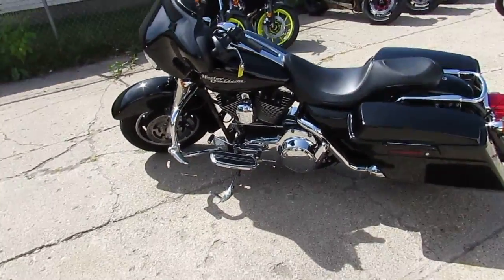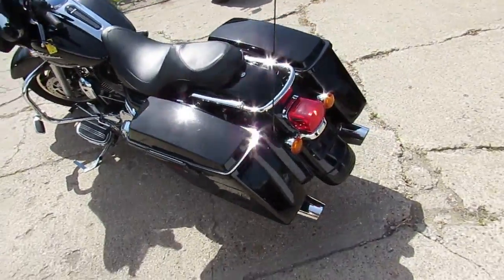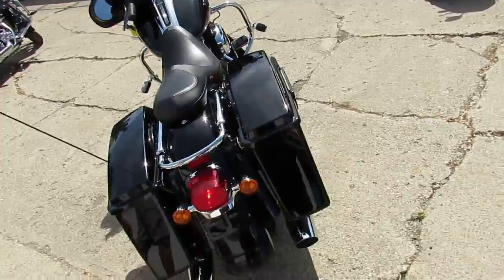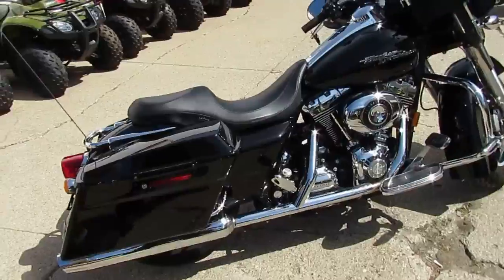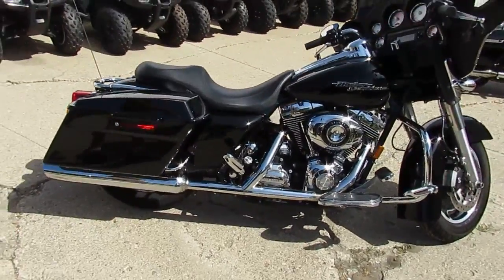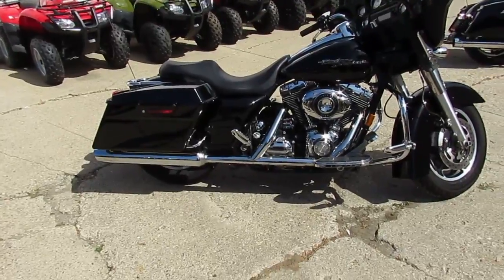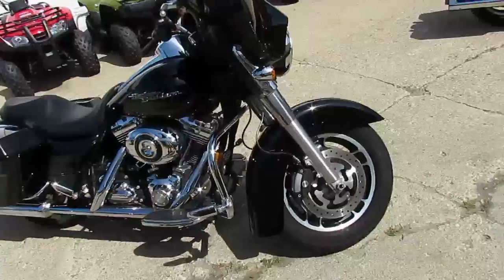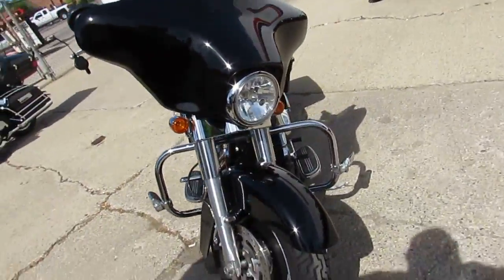Street Glide for sale in Michigan $13,999 U4043